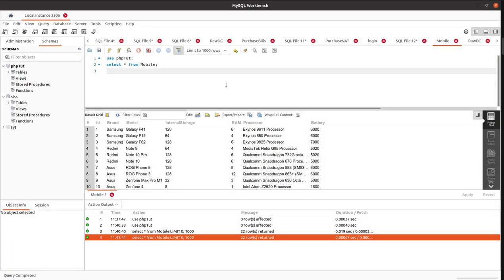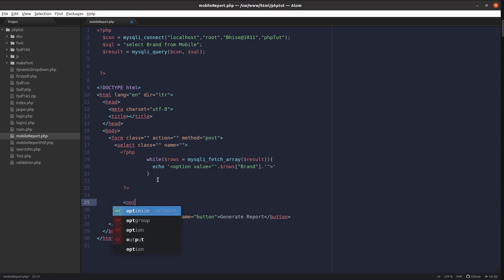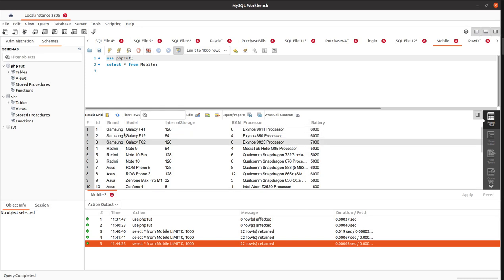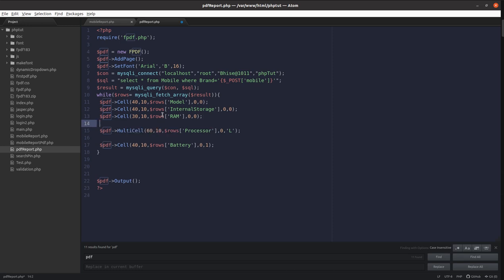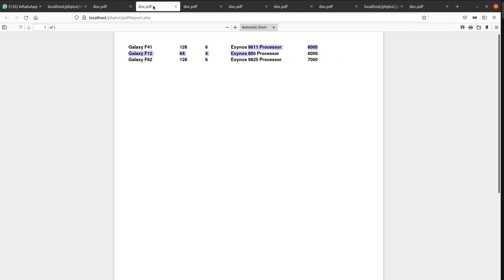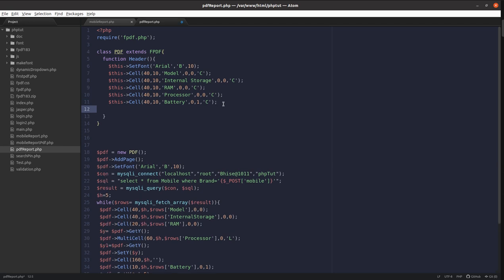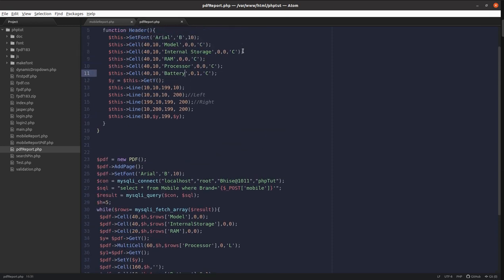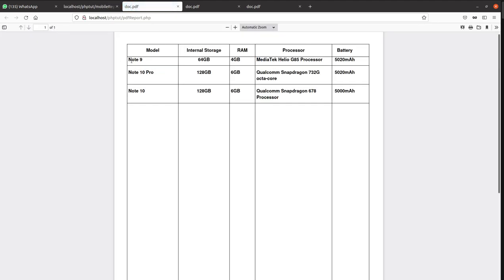Generate Report in PDF format using PHP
Here using a sample MySQL database, a report in PDF format is generated using PHP.

The following link can be used to a have quick glance on how to generate pdf files using php.